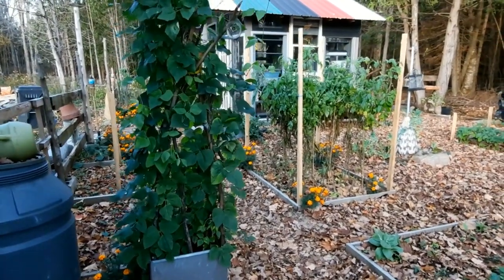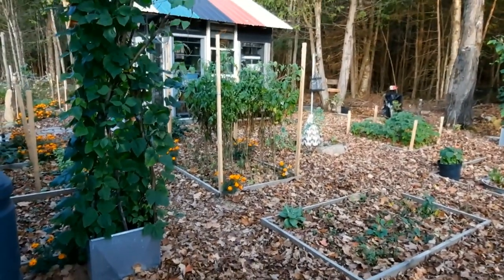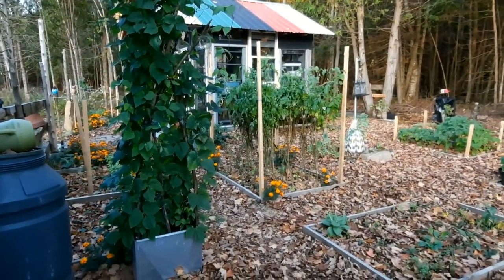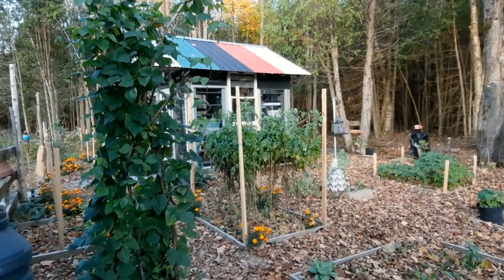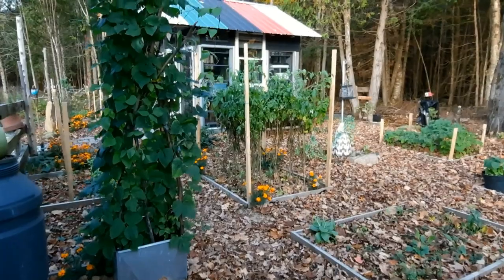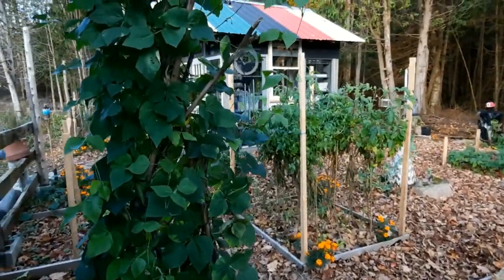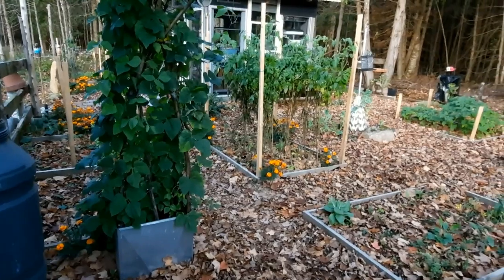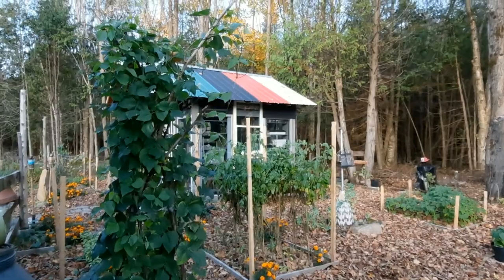The Perfect Beans To Plant In Your Summer Garden In The Countryside Or In The City!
Hi Guys, this might just be the garden answer you may be looking for as to which beans are the best to grow in your gardens! I tried these beans in my country garden this Summer and they did not disappoint!